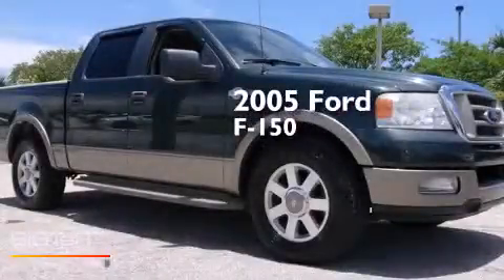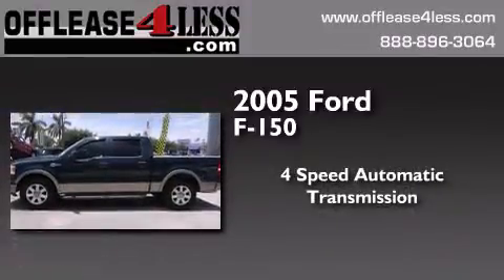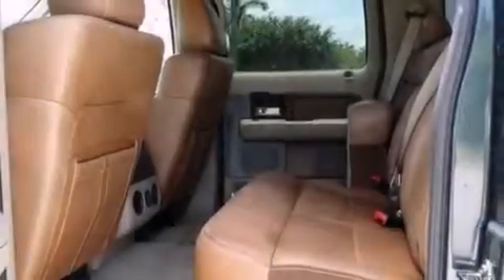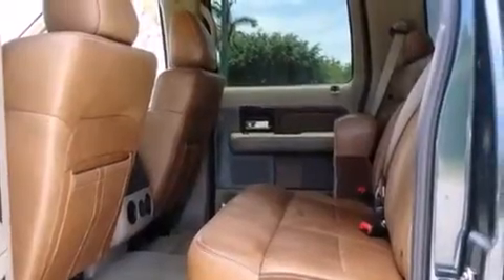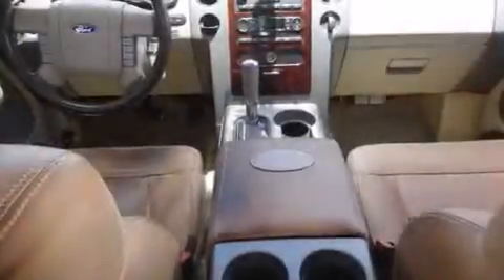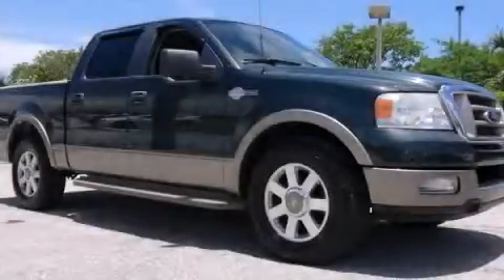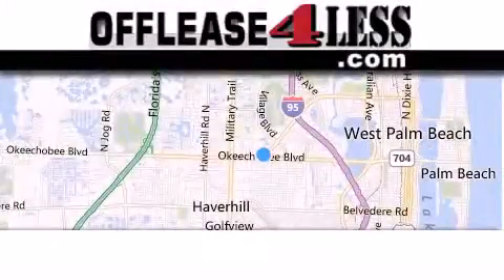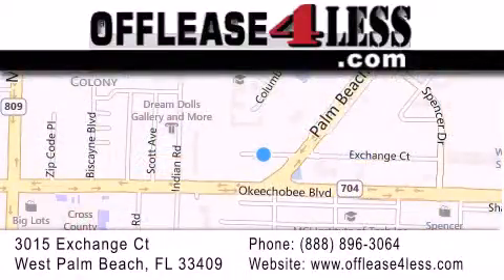2005 Ford F-150 Palm Beach Gardens FL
We have been honored to serve the West Palm Beach FL area , we promise that your experience at our dealership will exceed your expectations ! Year : 2005 Make : Ford Model : F-150 Engine : 5.4L V8 Trans . : Automatic 4-Speed Exterior : Green Miles : 121,822 Stock : LL12304A Offlease4less 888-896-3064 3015 Exchange Court West Palm Beach , FL 33409